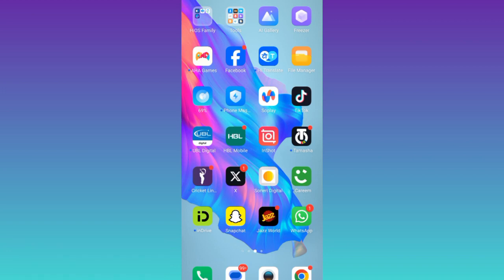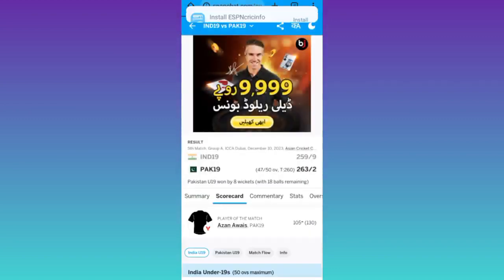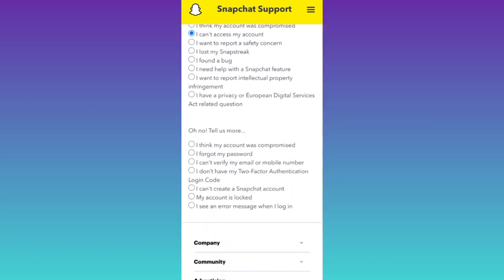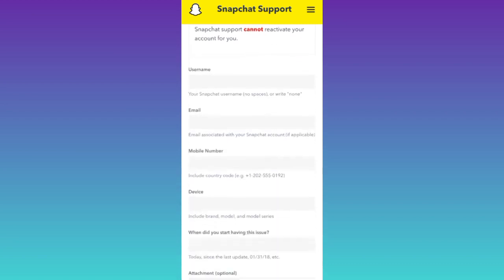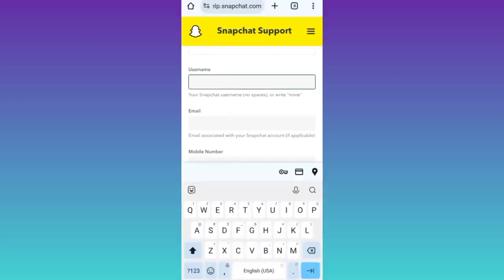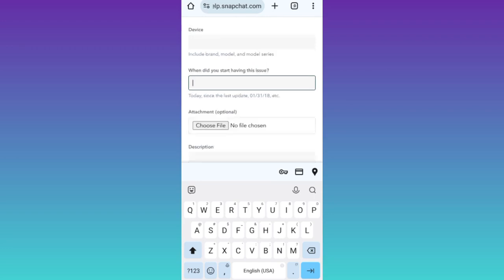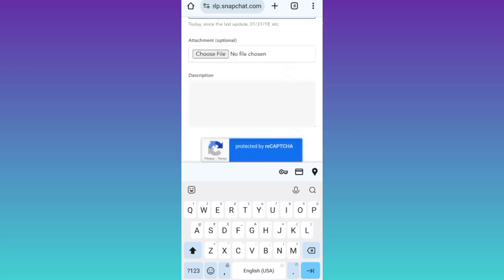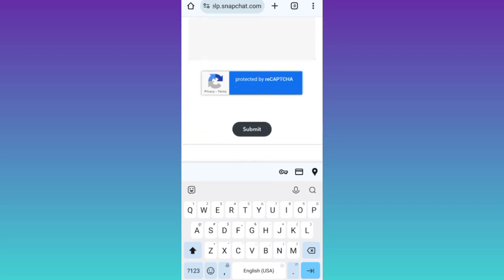How to Fix Snapchat Device Ban on iOS/Android (2023) | Solve Snapchat Device Ban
In today's video, I am going to show you how to fix the device ban problem on snapchat in 2023. If due to some reasons your device on which you were using snapchat was banned from further using snapchat then this video is for you. So if you voilate the terms and conditions of snapchat then they might end up banning your device from using snapchat which means that on a particular phone you wont be able to use snapchat again. But in this video I will show you a simple trick to solve snapchat device ban and it works both on iOS and Android.